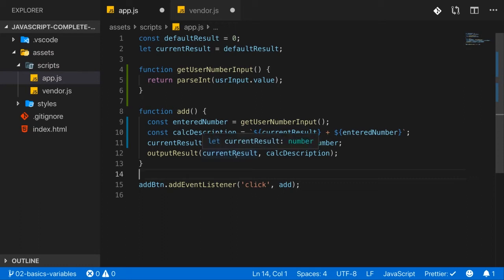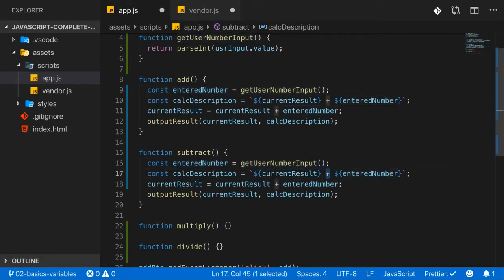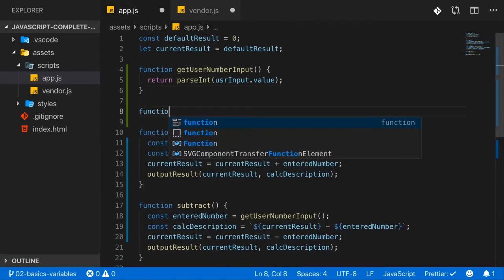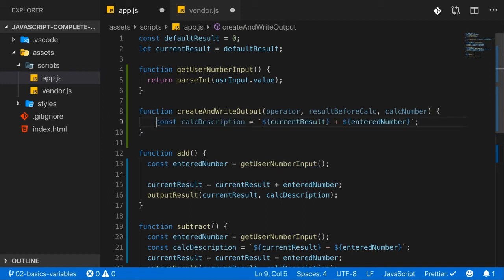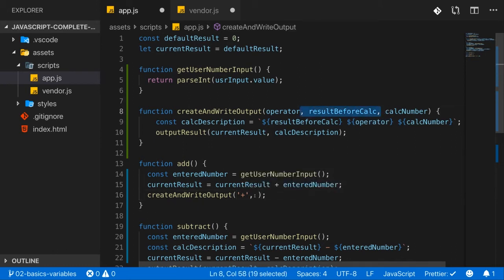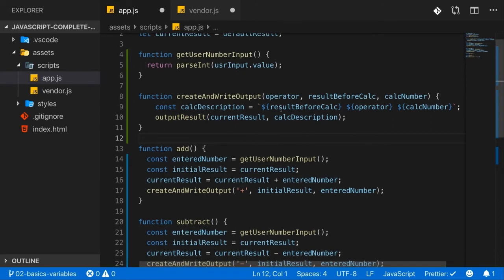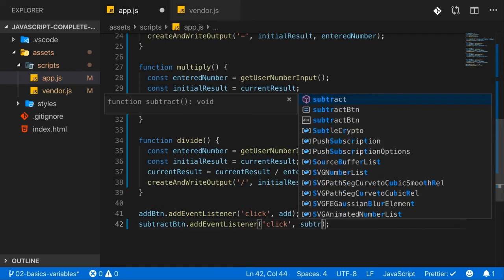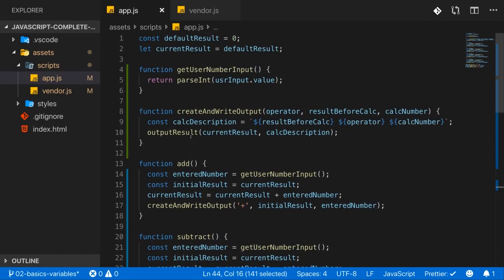30 Connecting all Buttons to Functions